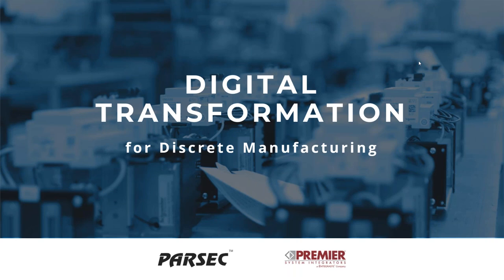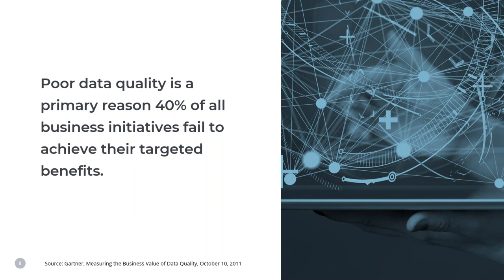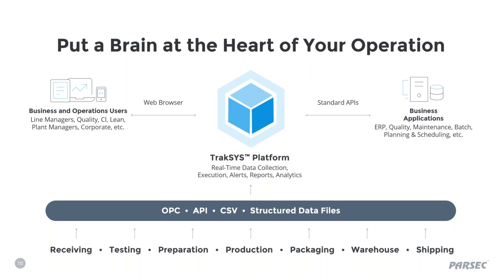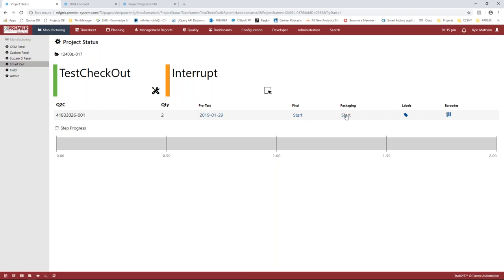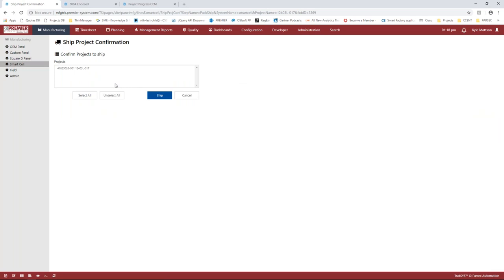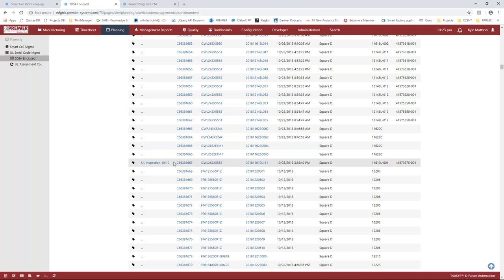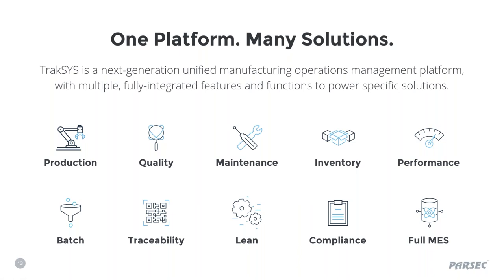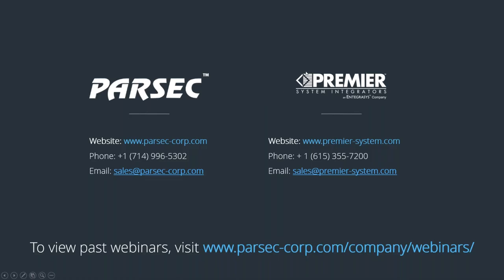TrakSYS Solution Series: Digital Transformation for Discrete Manufacturing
Discrete manufacturing operations depend on their ability to manage a high mix of products with unique routings. Even with a flexible workforce and interchangeable equipment, there are complexities when it comes to scheduling capable equipment, assigning employees who possess the required skill sets, and organizing unique work instructions for a variety of products. Manufacturing Operation Management systems manage product definitions, resource capabilities, and work instructions so you can efficiently plan, schedule, and execute production activities.

Streamlining multiple spreadsheets, paper-based systems, and administrative tasks into a single system of record delivers timely and trusted information. Digital transformation provides increased visibility and progresses your culture from one that is driven by anecdotal assumptions, to one that is driven by data. Uncover the “hidden factory” through real-time analysis of jobs in process, inventory, bottlenecks, and root cause investigation.

Could you benefit from:

- Increased Operational Efficiency
- Lower Administrative Costs
- Accurate Record-keeping
- Full Traceability & Serialization
- Managing processes End-To-End in a Single Unified Manufacturing Operations Management System

The complex world of manufacturing needs smart and agile MES solutions to make it work effectively – all the time. At Parsec, we have dedicated ourselves to devising creative and innovative answers for some of the most challenging issues manufacturing has to deal with – now and in the future. These answers are derived from our deep practical experience and are based on TrakSYS, our versatile production, operations management, and MES platform.